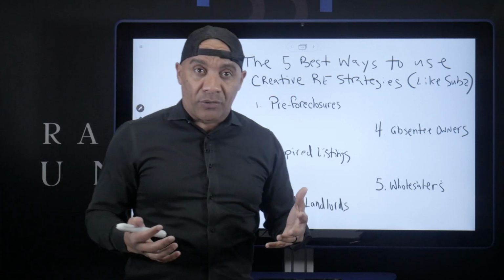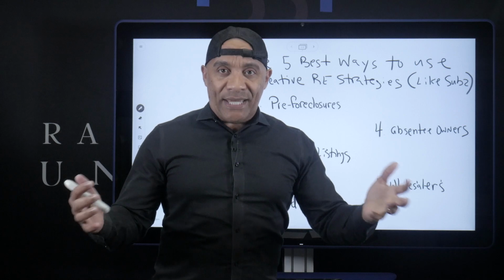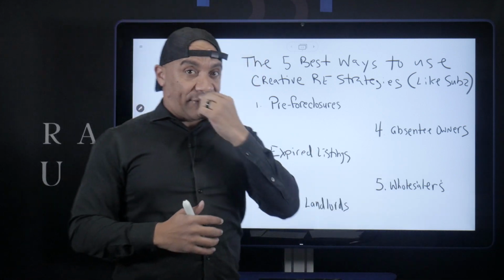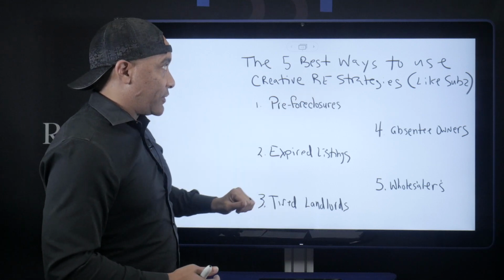Top Investors Just Revealed Their Secret Hack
In this video, we're sharing the BEST creative real estate hacks you need to know to take your business to the next level!